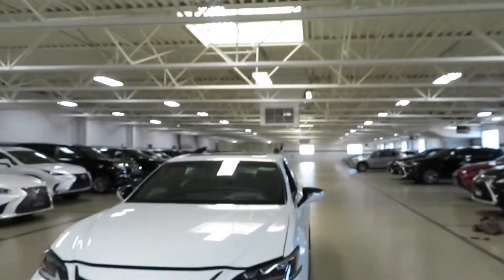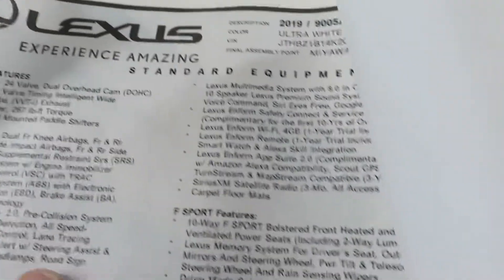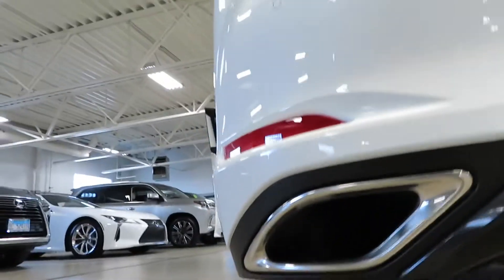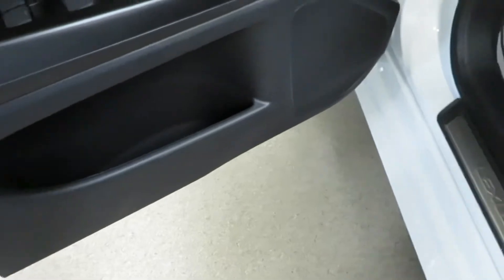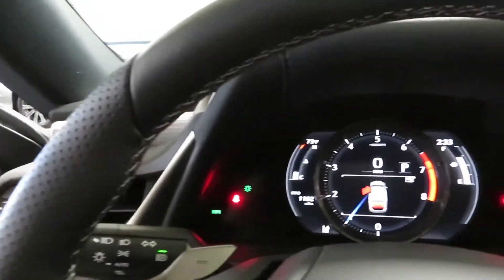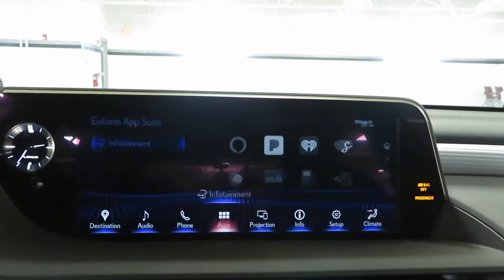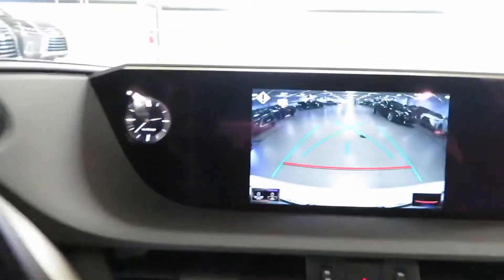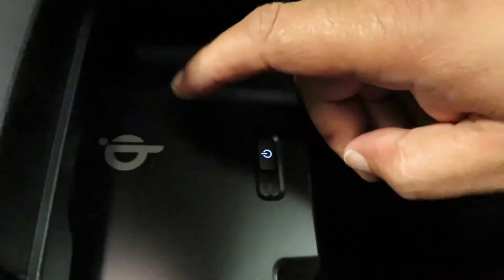2019 Lexus ES350 F-Sport!!! Lexus Bringing the 🔥🔥🔥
mikebullard13

IF YOU ARE LOOKING FOR A LEXUS HIT UP LEXUS OF ORLAND PARK ASK FOR JIMMY MCCOLGAN OR MAREK OKREGLAK OR CALL ext. 220 FOR JIMMY OR EXT 220 FOR MAREK